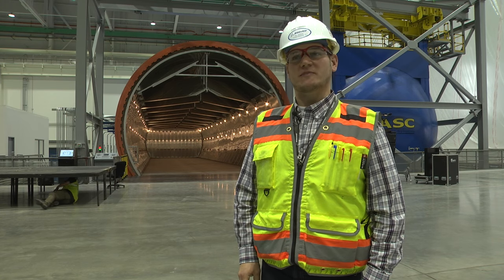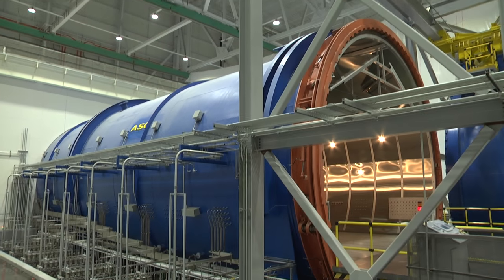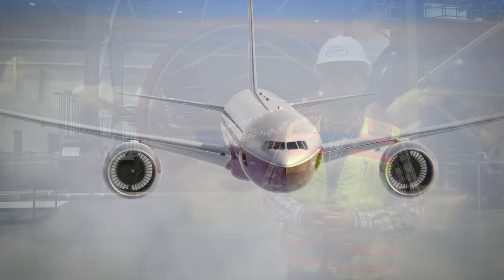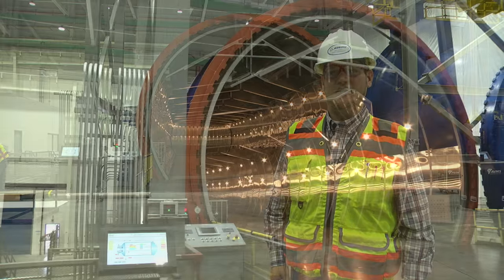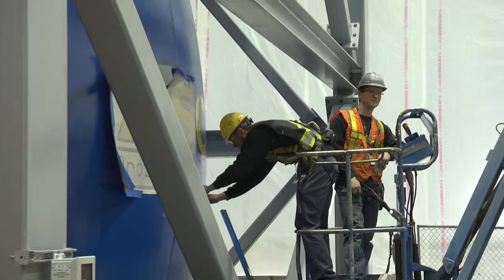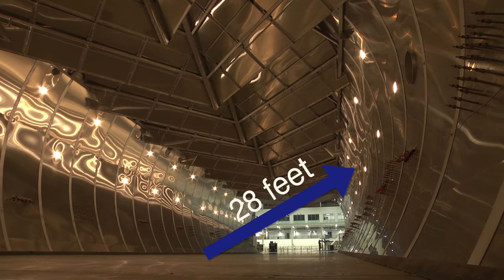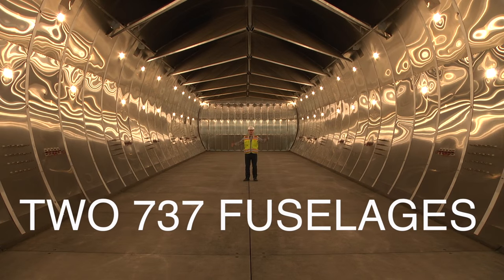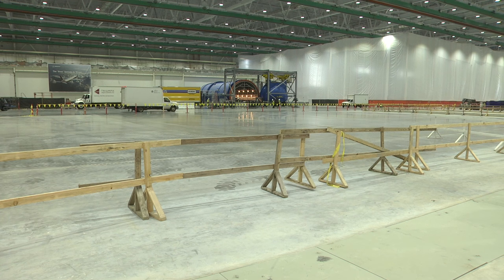Incredible! Boeing's New 777X Composite Wing Center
What is the area of 25 football fields and holds 3 of the largest autoclaves in the world? The new state of the art 777X Wing Center. Check out how big it really is.